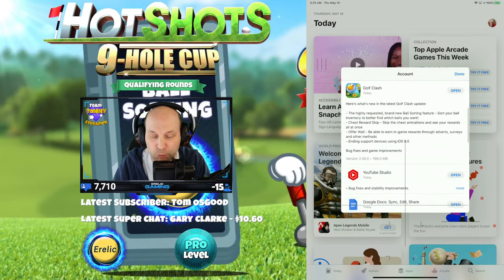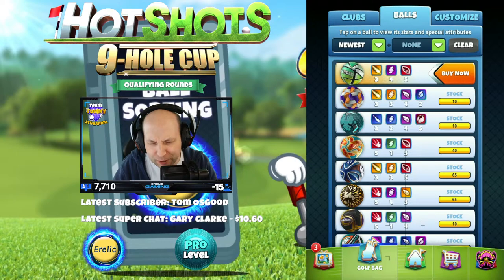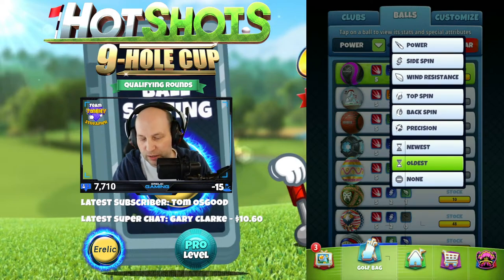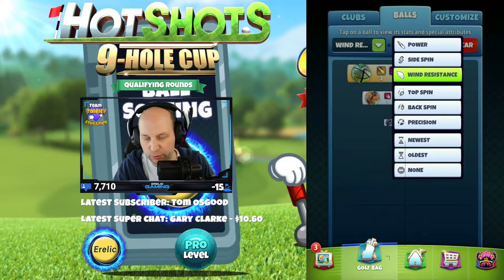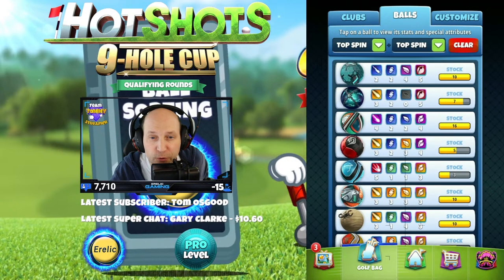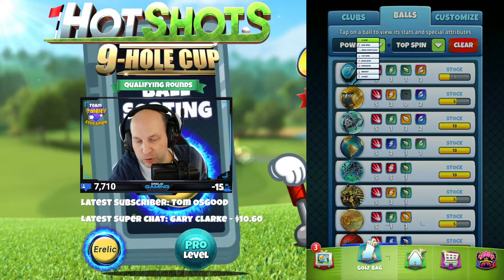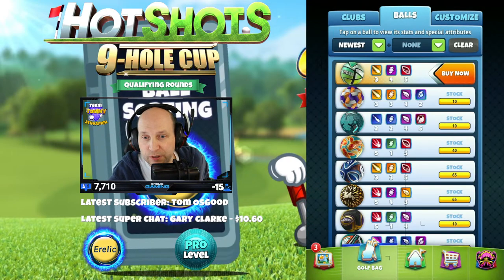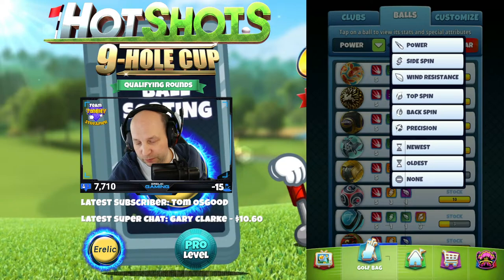BALL SORTING! Live Reaction!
PC SPECS
⭐ Intel i7-9700k
⭐ Hydro Series H100i PRO RGB Liquid CPU Cooler w/ 240mm Radiator
⭐ ASUS TUF Z390-Plus Gaming Motherboard
⭐ Vengeance RGB Pro 16GB DDR4 2666MHz CL16 Dual Channel Kit x2, Black
⭐ Samsung 960 EVO M.2 PCIe NVMe 500GB Internal SSD
⭐ Samsung 960 EVO M.2 PCIe NVMe 1TB Internal SSD
⭐ WD 2TB Black Desktop HDD SATA w/ 128MB Cache
⭐ WD 4TB Black Desktop HDD SATA w/ 128MB Cache
⭐ Corsair ML120 PRO LED 120mm Premium Magnetic Levitation Fan, Blue x4
⭐ Cooler Master MASTERCASE PRO 6 Case
⭐ EVGA SuperNOVA 650 G3, 80 Plus Gold 650W, Fully Modular, Power Supply

0:00 intro
1:02 beginning